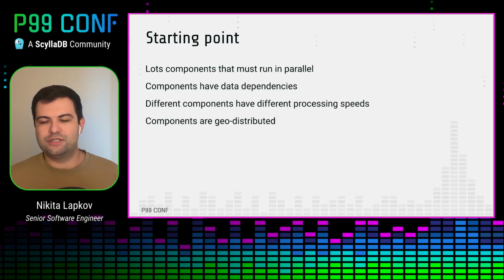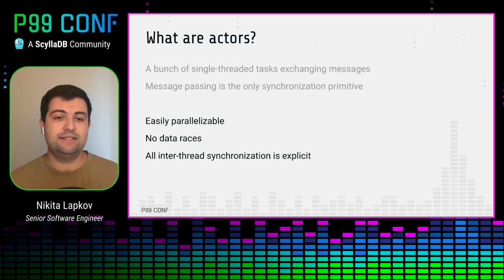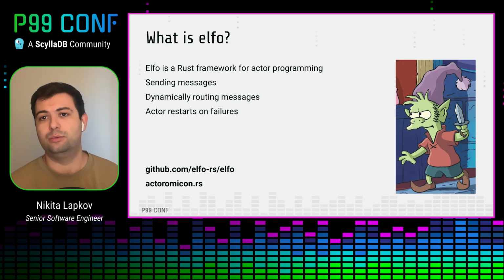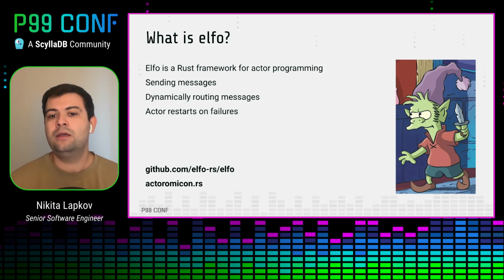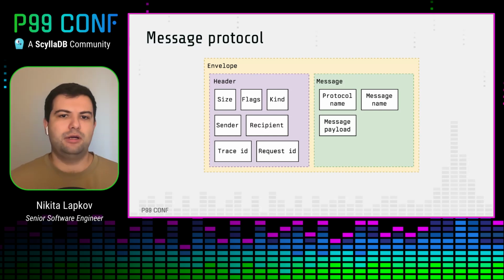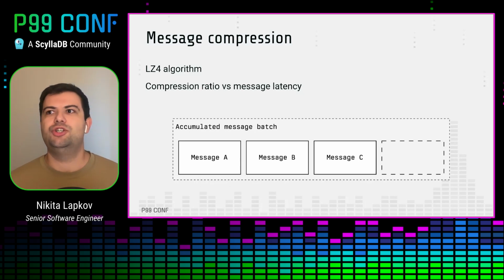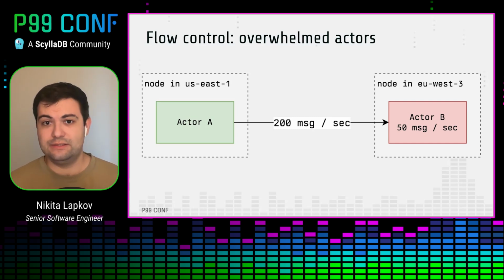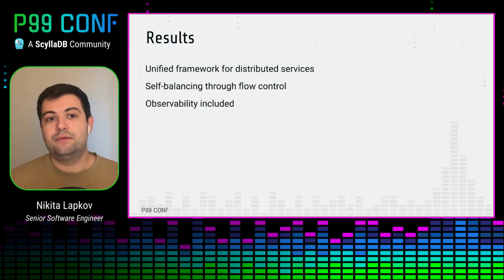P99 CONF 2024 | Low-Latency Mesh Services Using Actors by Nikita Lapkov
We're transforming elfo, our Rust actor system, into a distributed mesh of services. Learn how we tackled message serialization, compression, and back-pressure to optimize for high-frequency trading. Dive into our journey to make everything observable and debuggable.